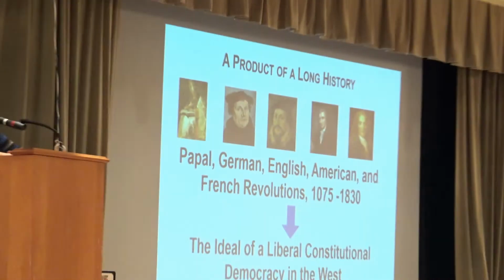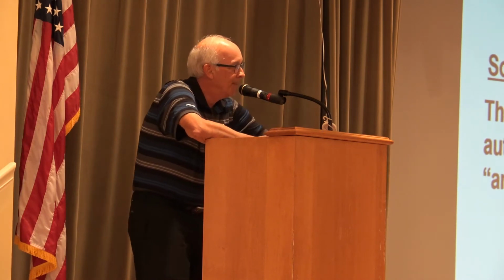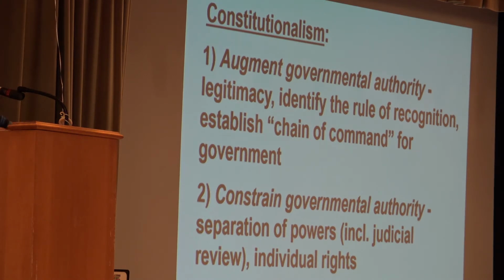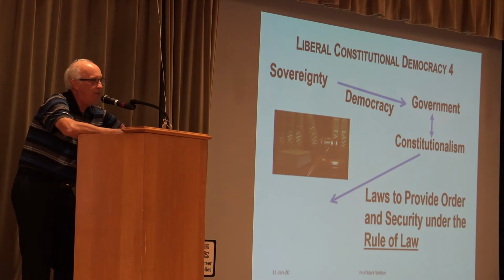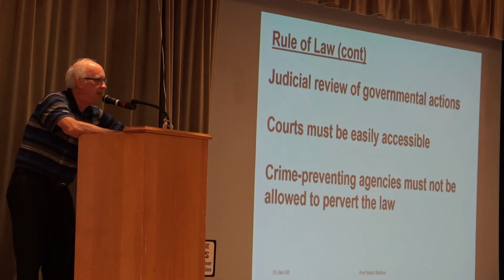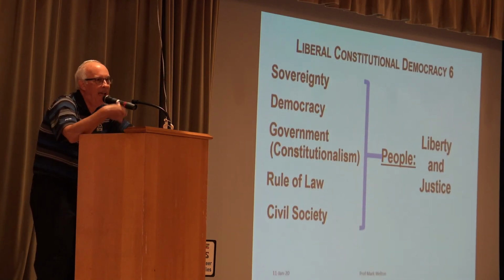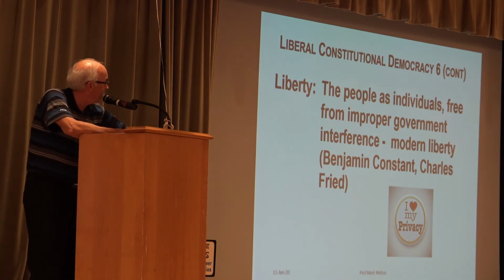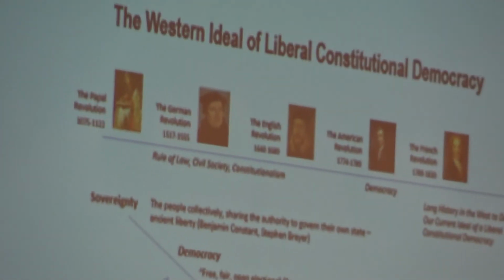1/11/20 Mark David Welton speaks to Villages Democratic Club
Mr. Welton is Professor Emeritas at the US Military Academy at West Point. He spoke on Democracy and the Rule of Law.
1/11/20